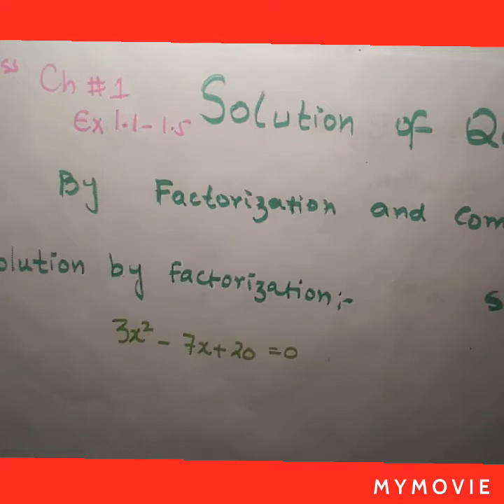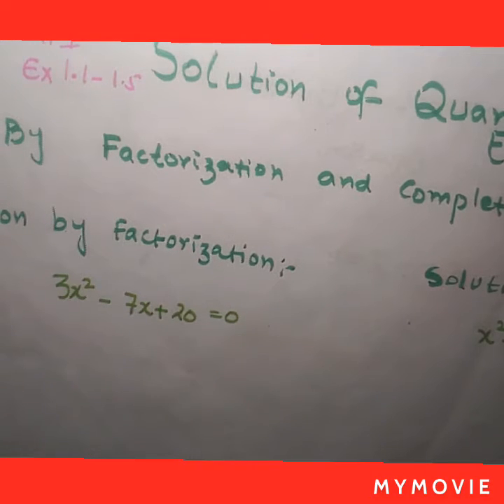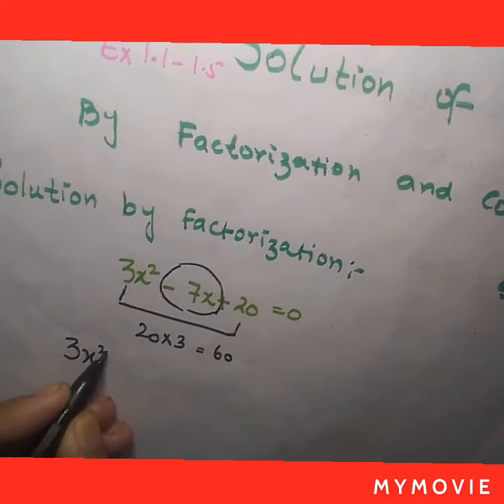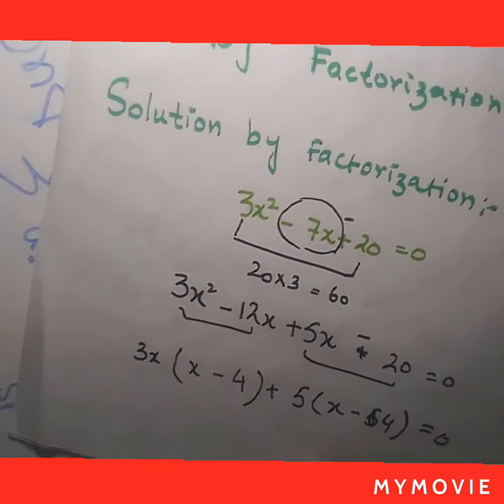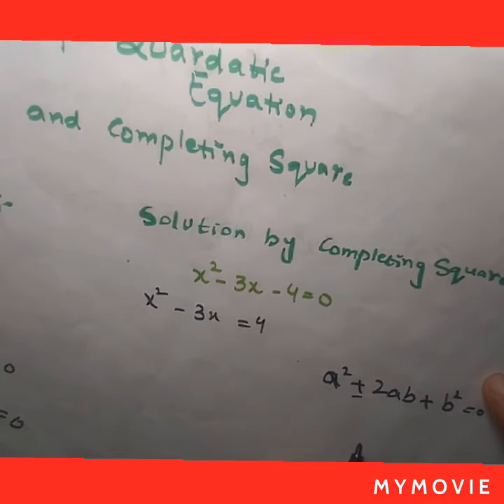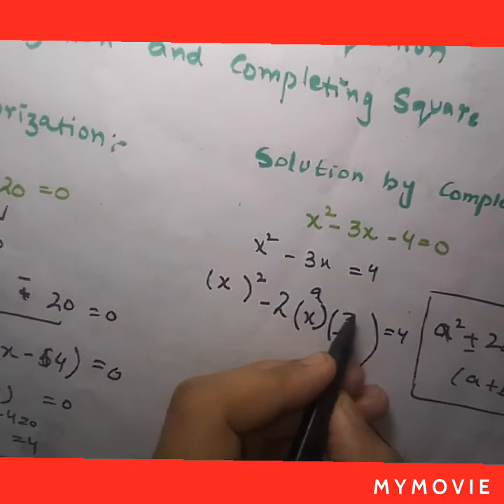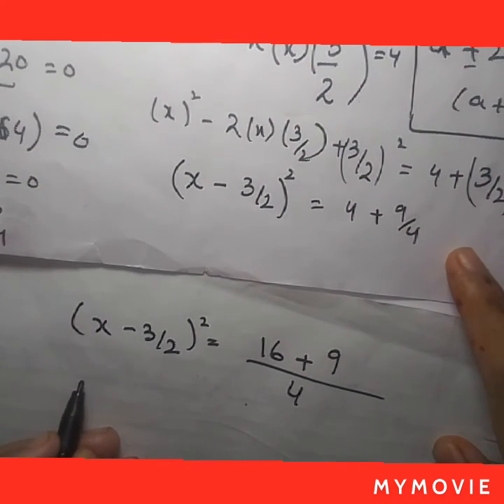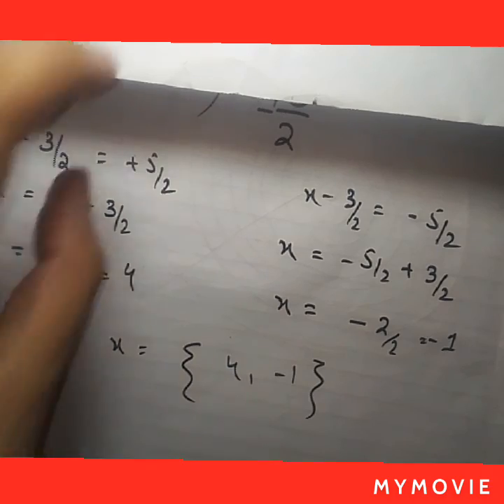Solution of quardatic equation by factorization and completing square, chapter 1 from class 10 math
# factorization
# possible method to solve quardatic equation
# matric class work sheets for maths
SSC part 2 maths worksheets for maths
# 10 class work sheets for maths